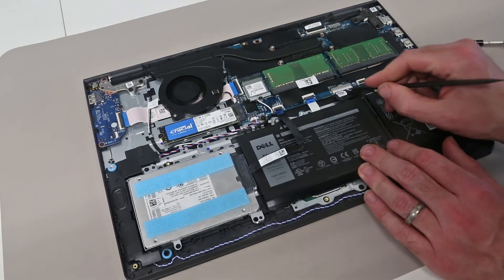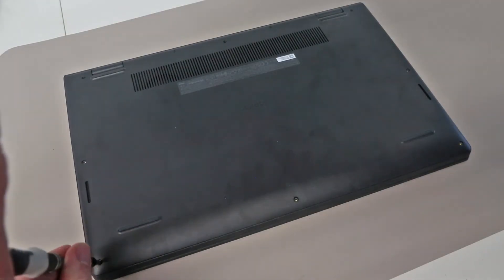Dell Inspiron 15 3511 (2021) Upgrade Guide - M.2 SSD, 2.5" HDD, DDR4 RAM and WiFi Replacement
A guide to upgrading or replacing the M.2 SSD, 2.5" HDD, DDR4 RAM and WiFi module in the Dell Inspiron 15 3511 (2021 Dell Inspiron 15 3000-series Core model) with Intel Core i3, i5 or i7 "Tiger Lake" processor.

This is a relatively simple process requiring just a small Philips head screwdriver and a plastic pry tool.

Screwdriver set
Pry tools
8GB DDR4-3200
Samsung 990 EVO NVMe M.2 SSD 2 TB
Crucial BX500 SATA SSD 1TB
Intel AX210

0:00 Base Removal
2:17 Battery Disconnection
2:43 DDR4 RAM Upgrade
3:09 M.2 2230/2280 SSD
3:58 2.5" SATA SSD/HDD
6:24 WiFi Module
7:36 UEFI BIOS Checking
8:06 Battery Reconnection and Base Fitting